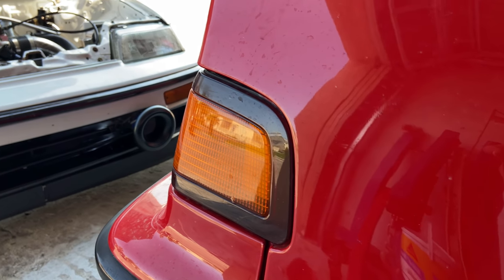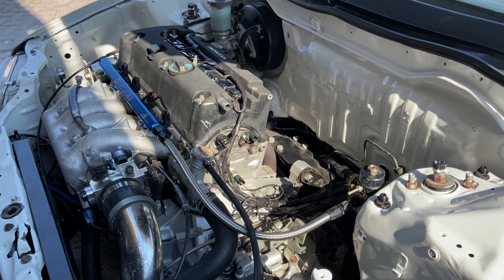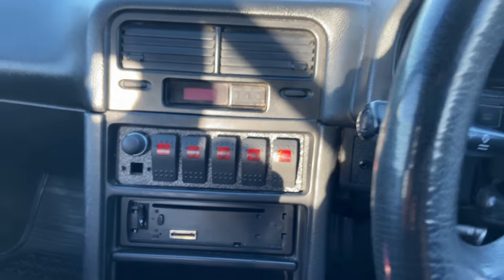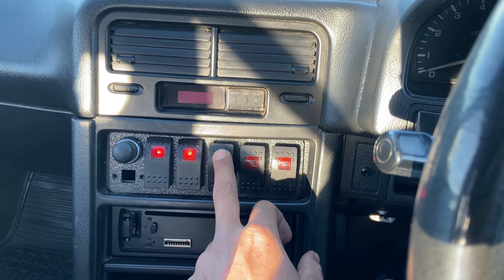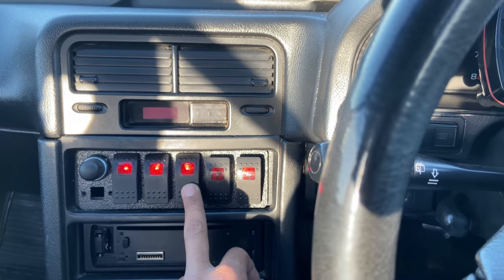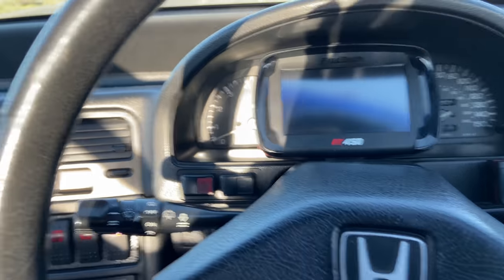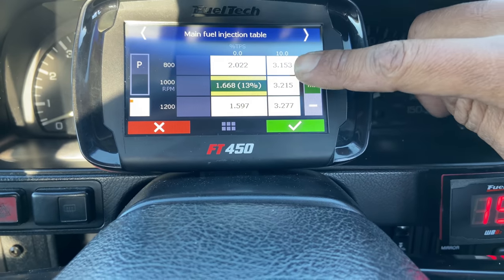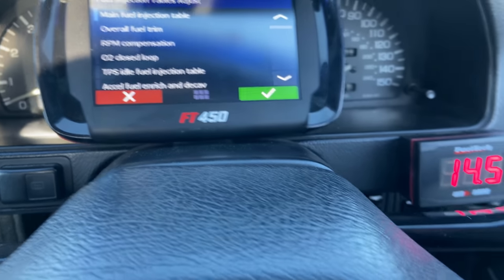LA RACING'S STREET FIGHTER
This is a small introduction to another K swapped street car done a while ago and finally making its debut to the channel.

The owner decided to bring his car in for some more upgrades including a new ecu and we let you guys in on a his future plans for the car.

Hope you guys and girls enjoy video.